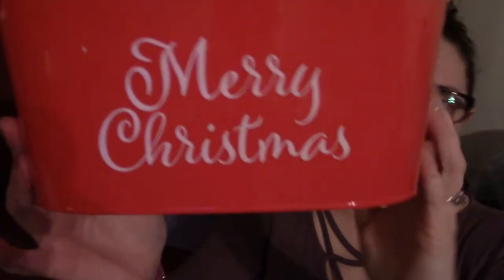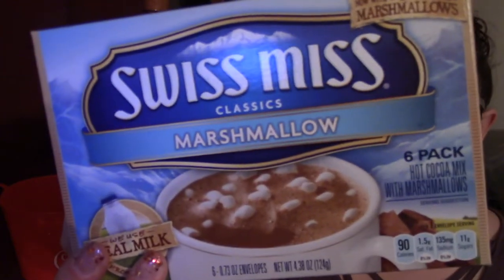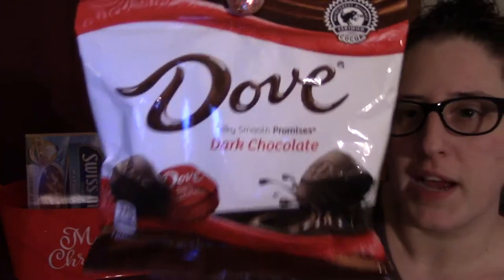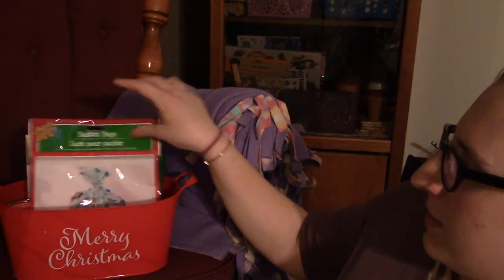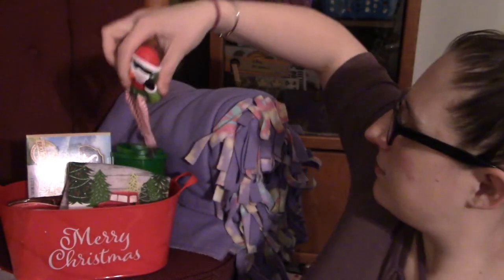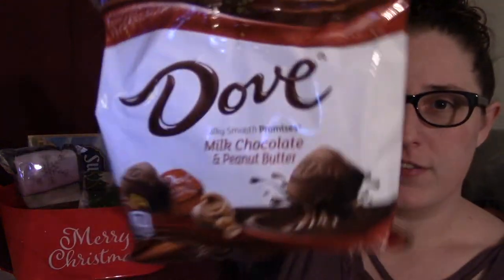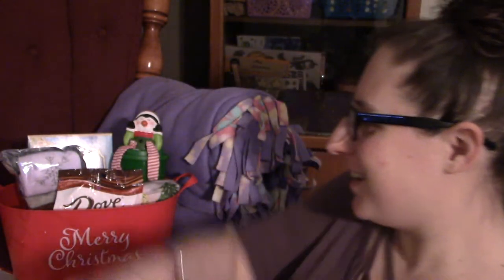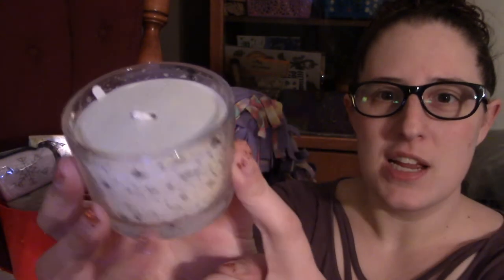Dollar Tree Christmas Gift Baskets 2019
What I Used (Hot Chocolate)

I have the perfect gift for whoever you're looking for. A gift basket on an affordable budget from Dollar Tree and or Target Bullseye Section. This adorable Christmas gift basket is perfect for co-workers, teachers, hairdressers, secret Santas, daycare providers, and the list goes on. I hope you guys enjoyed these different ideas and *fingers crossed* it helped you come up with that gift for someone you were struggling with.